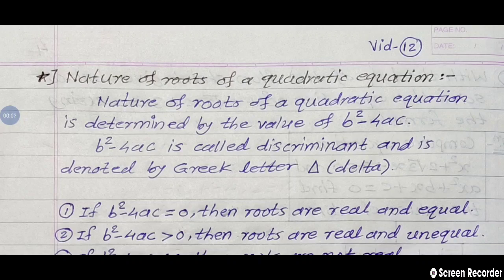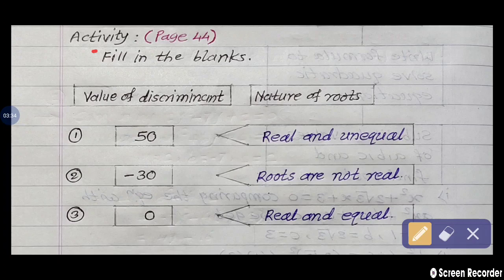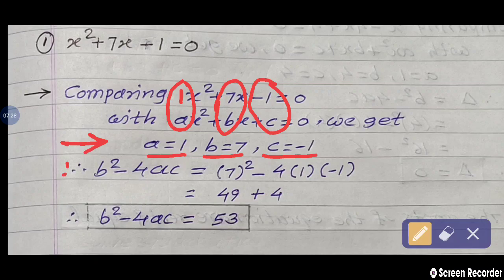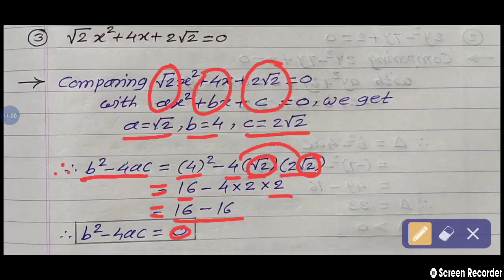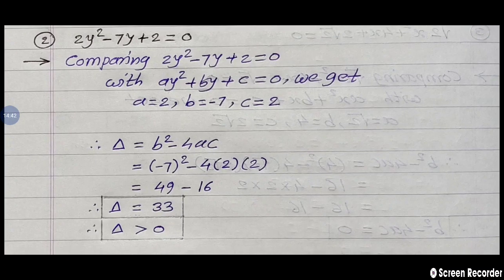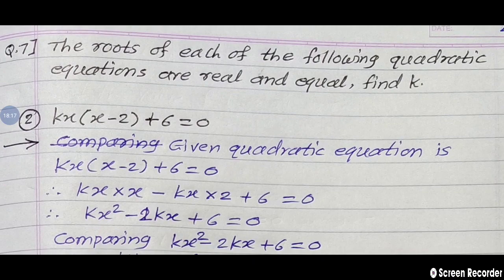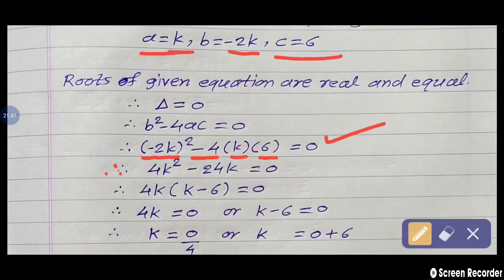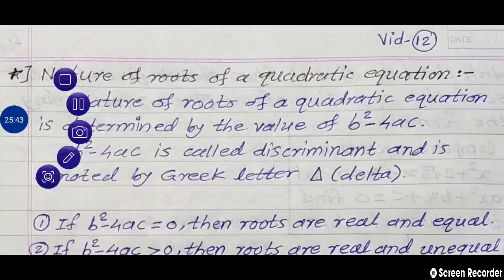SSC M1 V12 2.Quadratic Equations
Practice Set 2.5 Video 12